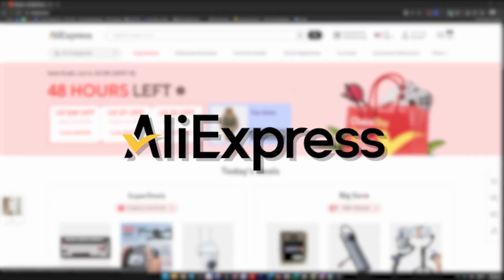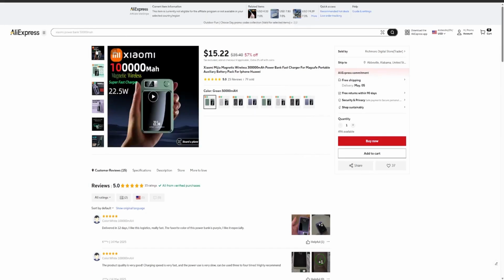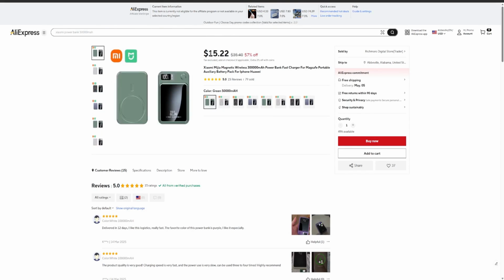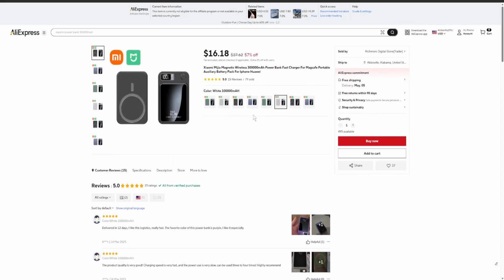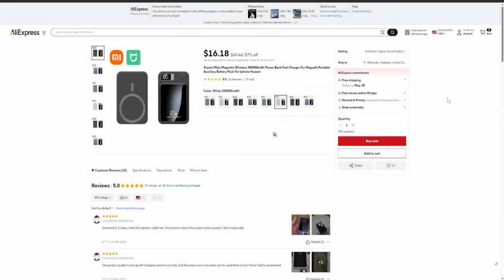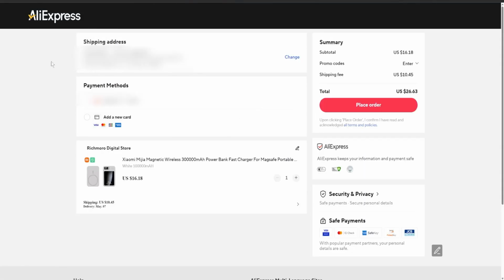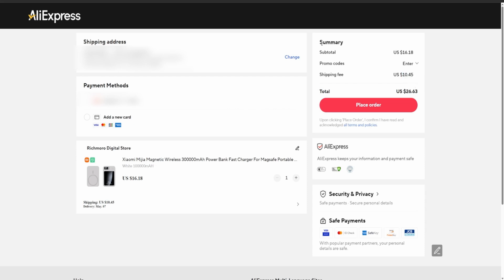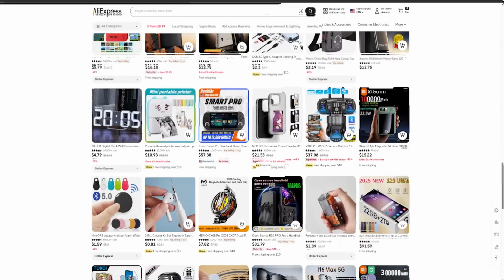How to Order on AliExpress from PUERTO RICO